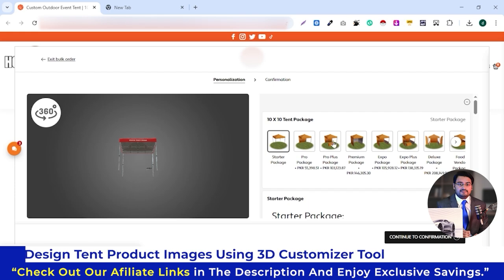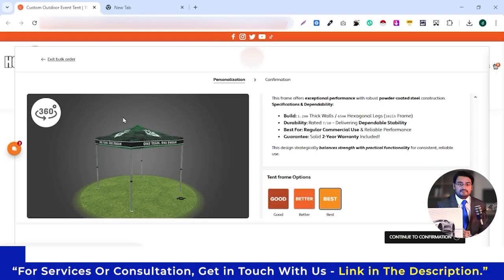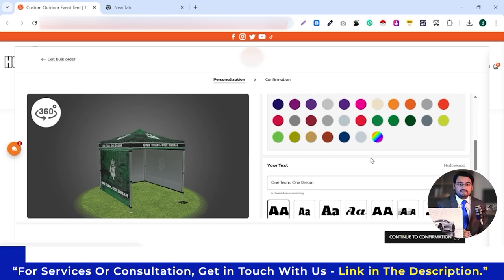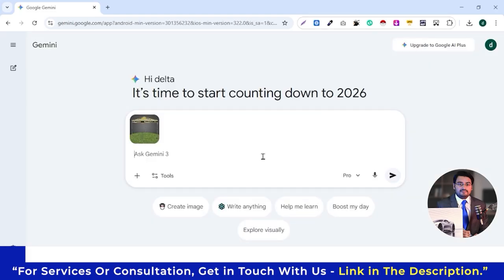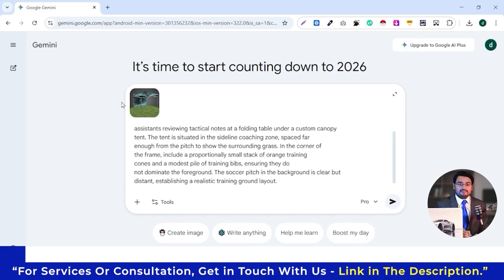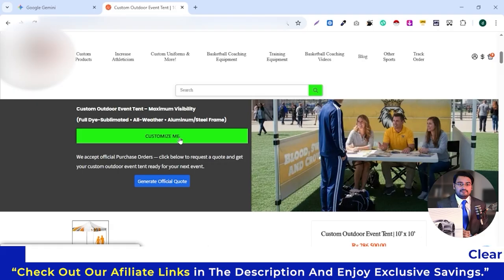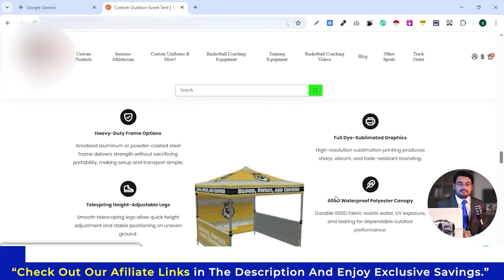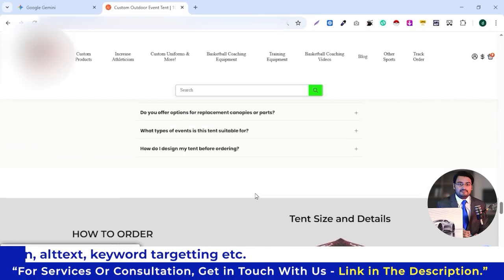Google Gemini (Nano Banana): Creating Scenario Based Realistic Product Photography for Landing Pages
📸 Level Up Your Landing Pages with AI-Generated Product Photography!

Is your landing page conversion rate stalling because of generic stock photos? In this tutorial, we show you how to use Google Gemini (Nano Banana) to generate bespoke, scenario-based product photography that builds trust and captures leads.

High-quality visuals are the difference between a bounce and a sign-up. We’re breaking down the exact workflow to create "impossible" product shots that look like they cost $5,000 in a studio—all in a matter of seconds.

🕒 Timestamps:
00:00 – Introduction
01:29 – Product Image Design Using 3D Customizer Tool
03:12 – 2nd Product Image Design Using 3D Customizer Tool
04:11 –  Scenario Based First Image Creation using AI Prompt
05:11 – Scenario Based Second Image Creation using AI Prompt
05:50 – Scenario Based Third Image Creation using AI Prompt
06:25 – Scenario Based Fourth Image Creation using AI Prompt
07:16 – Landing Page Design Overview and Key insights